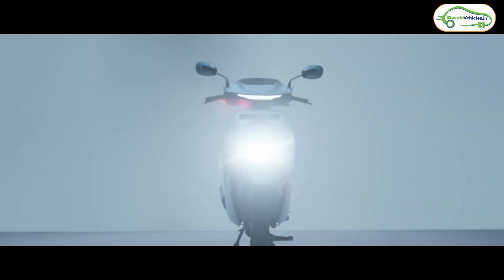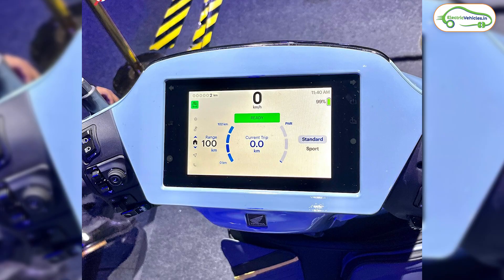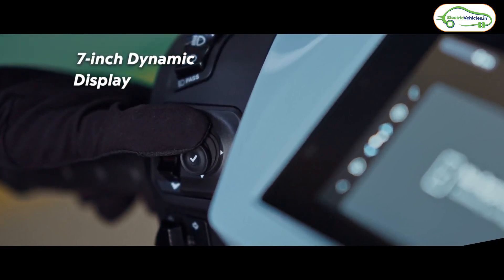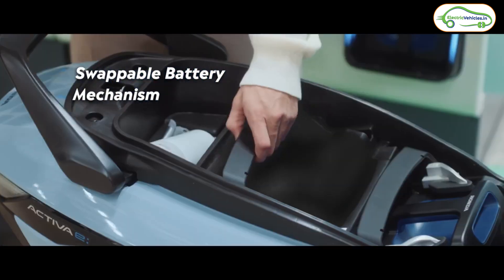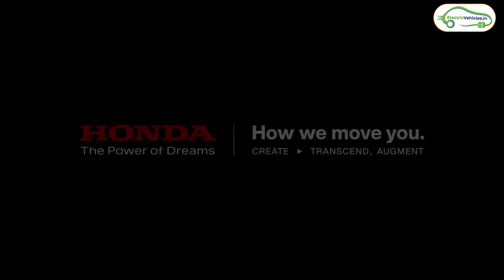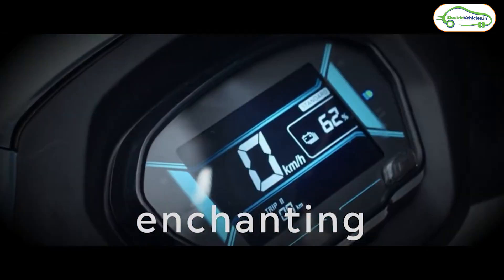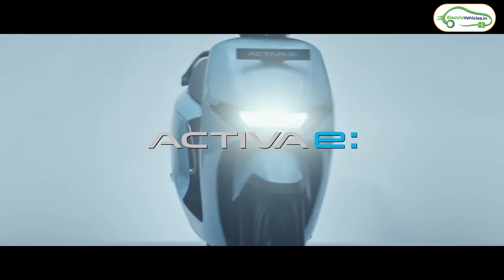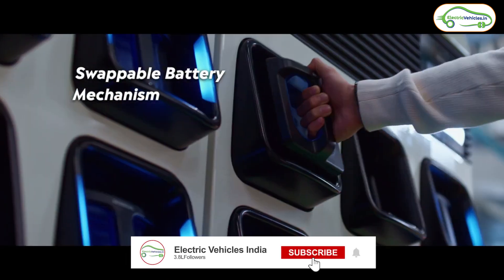Honda Activa e & Honda QC1 Launched😱 | Honda Latest Electric Scooters | Electric Vehicles India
Honda has officially launched the highly anticipated Activa Electric scooters in India. In this video, we dive deep into the details of the two innovative models introduced: the Activa E and the QC1.

The Activa E is a game-changer with its portable battery pack that offers exceptional convenience for urban riders. On the other hand, the QC1 caters to budget-friendly customers looking for reliable, efficient transportation without compromising on quality. This base variant comes equipped with a basic display, a BLDC hub motor, and a fixed battery, making it an ideal choice for those who prioritize affordability.